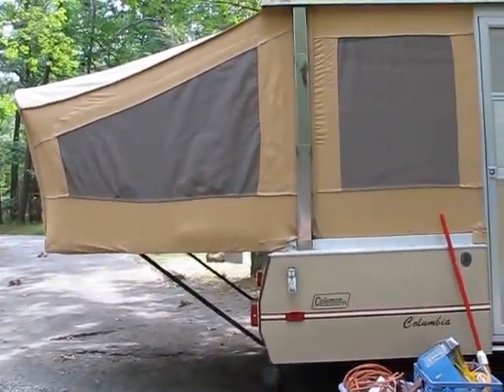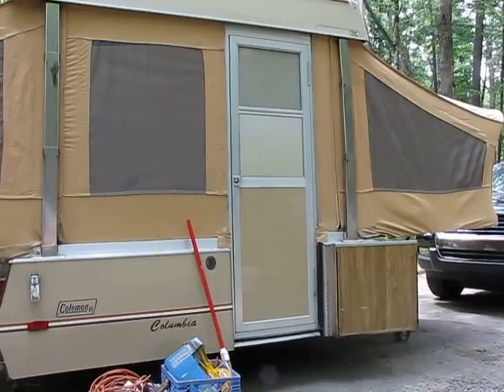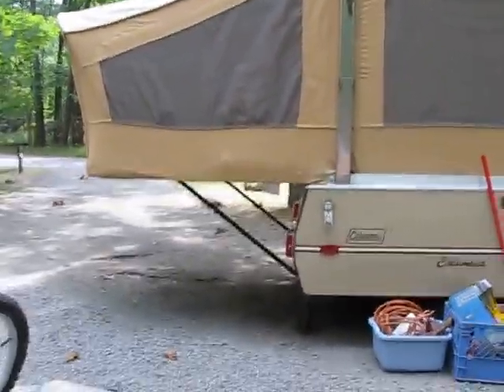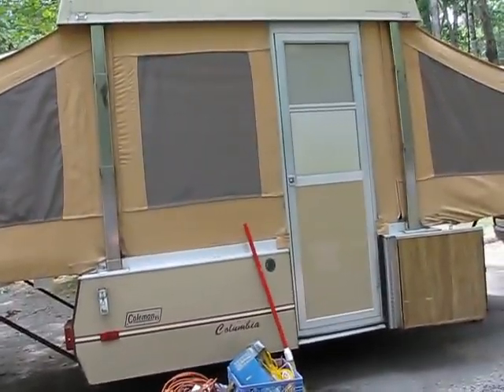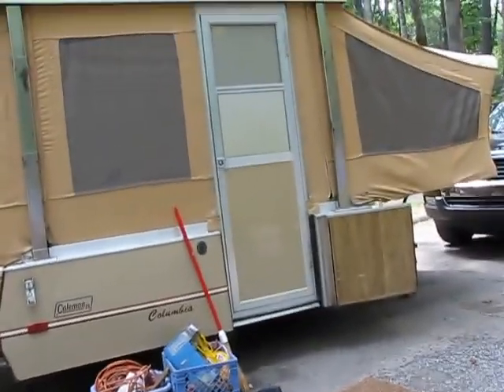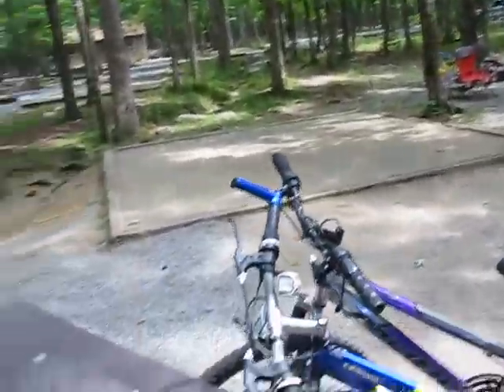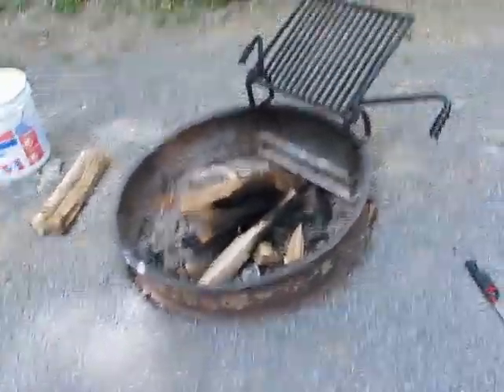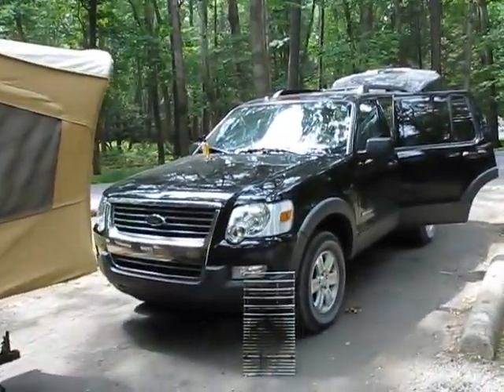Our Home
Yep. We're awesome.